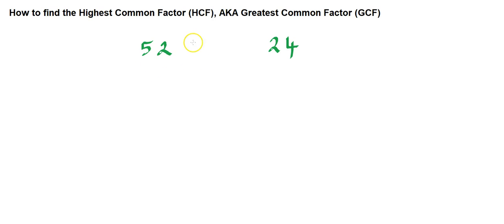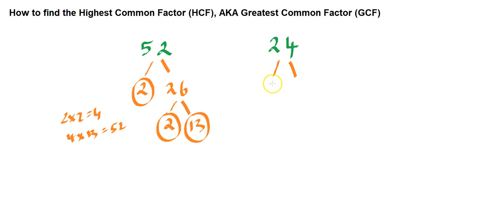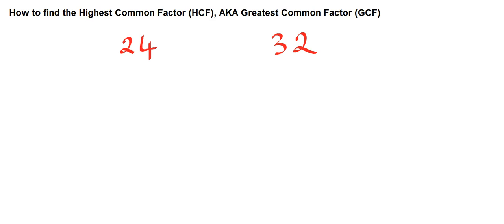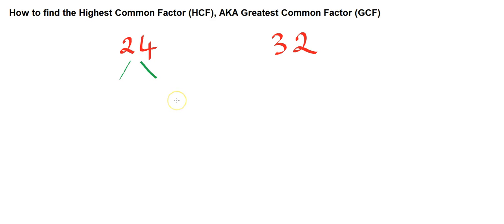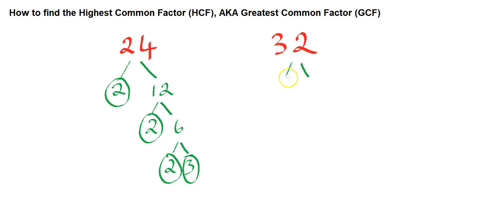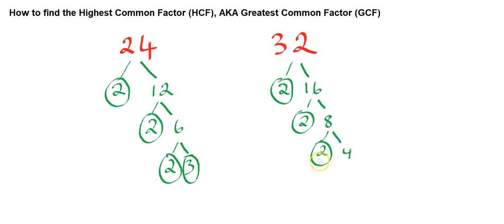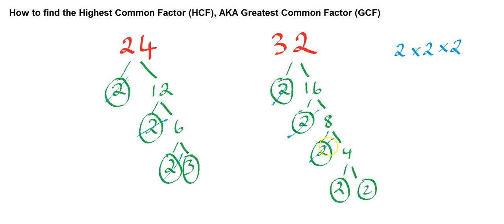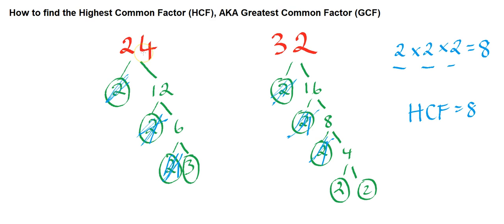HCF (GCF) Highest Common Factor (Greatest Common Factor) Tutorial 1 (prime factorisation)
Learn how in just a few minutes!  A simple tutorial to show how to find the Highest Common Factor of two numbers using prime factorisation (prime factor trees method).

for more tutorial and worked solutions videos PLUS a range of worksheets.